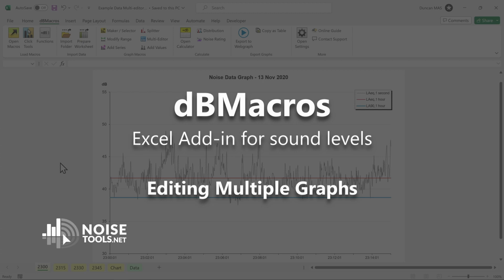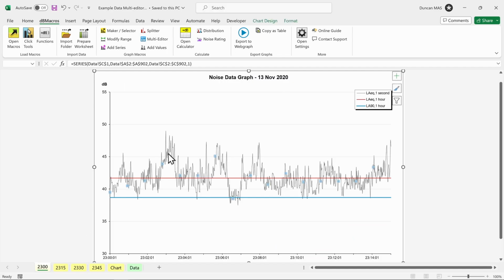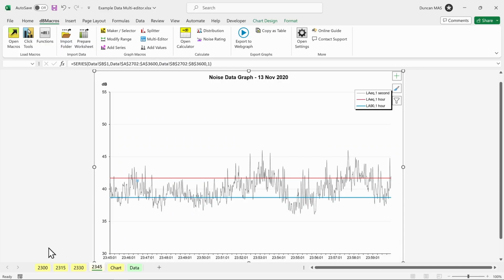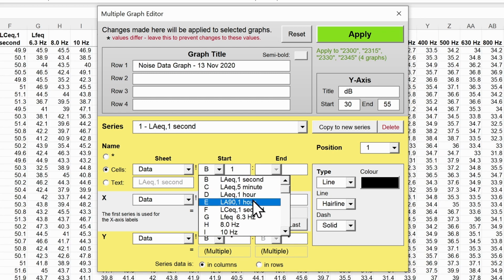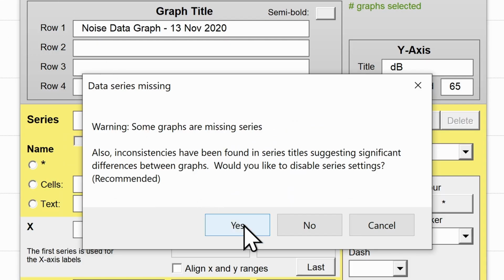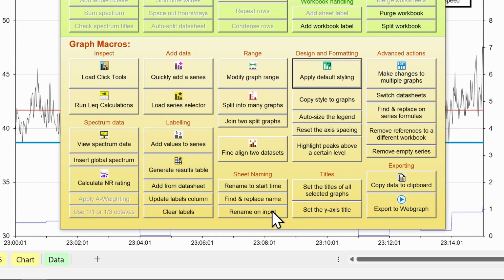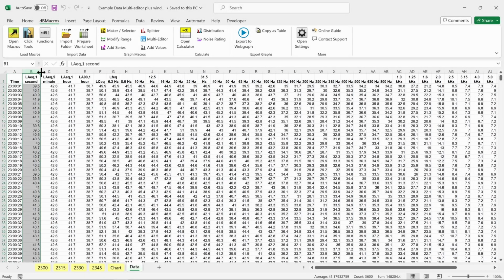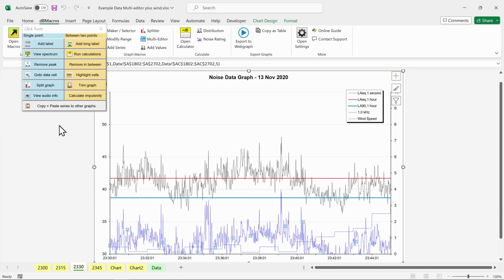Editing multiple graphs in Excel with dBMacros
Find out about the advanced chart editing tools included with the dBMacros Excel Add-in that are designed for quickly modifying many graphs at once and speeding up the graph making of your sound level data.

00:10 - Multi-graph editor
03:41 - Other ways to edit multiple graphs
05:16 - Generating graphs by cell selection
05:40 - Copy and paste graph series